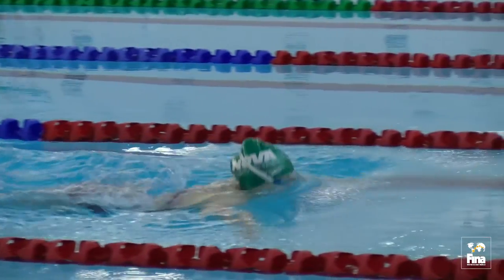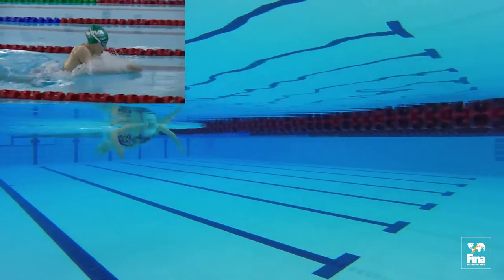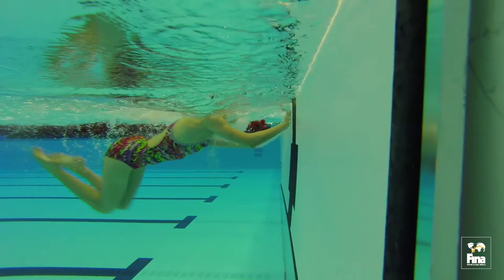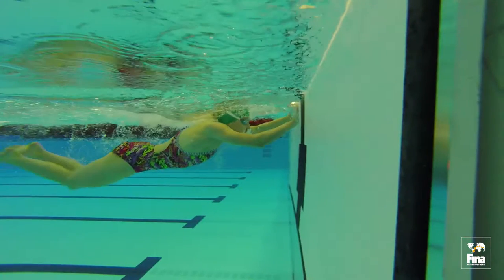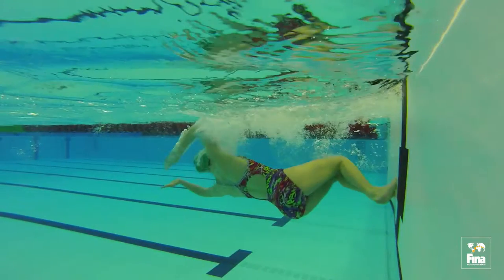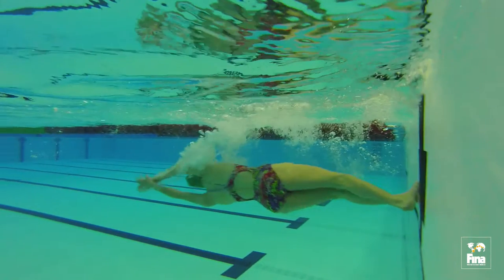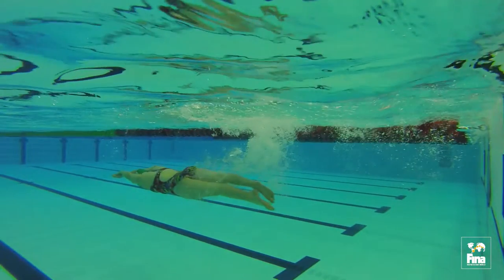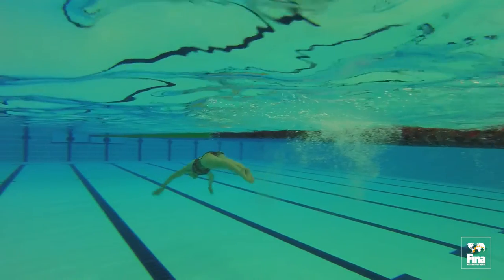Breaststroke Turn | FINA Learning Platform